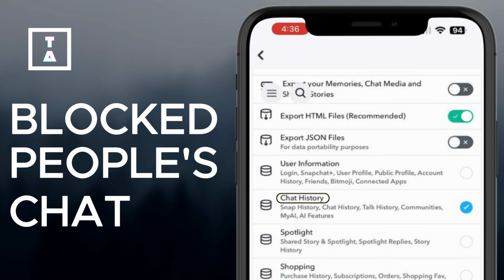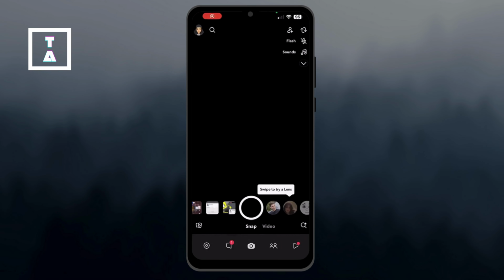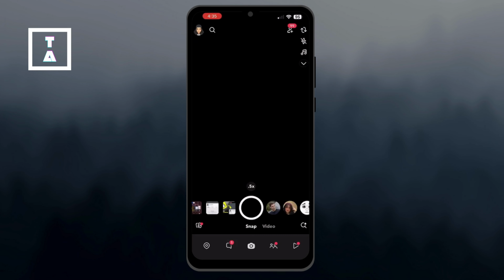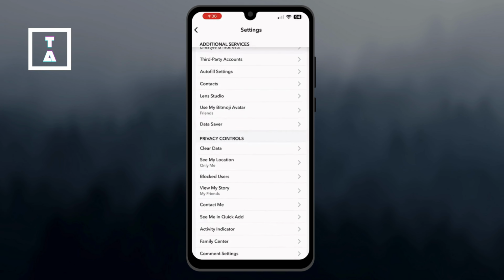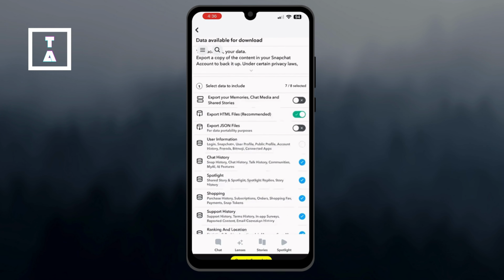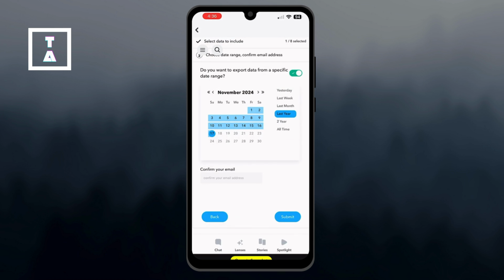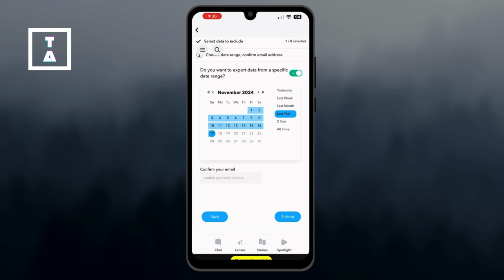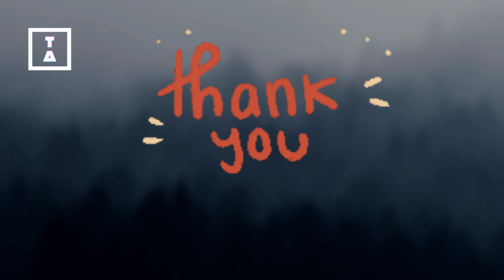How to See Chats With Someone Who Blocked You in SECONDS!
In this tutorial, we’ll explain what happens to your chats when someone blocks you on Snapchat and whether it's possible to view those conversations. Snapchat has strict privacy rules, but we’ll discuss the options available and clarify what you can and cannot do after being blocked.

⚠️ Note: If someone blocks you, their profile and past messages may no longer be visible, and attempts to contact them will be restricted. Respect their decision and avoid violating Snapchat’s community guidelines.

While you cannot interact with or view new content from someone who has blocked you on Snapchat, any saved chats in your account may still be accessible. However, this depends on Snapchat’s latest privacy updates and the specific actions taken by the person who blocked you.